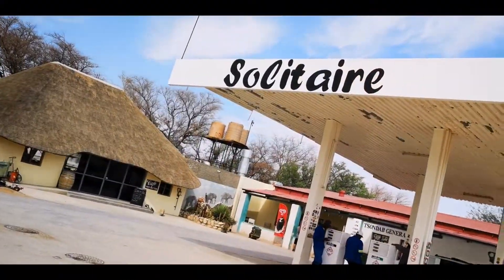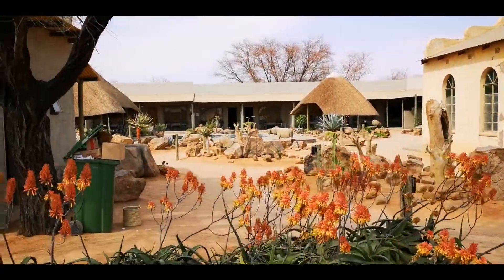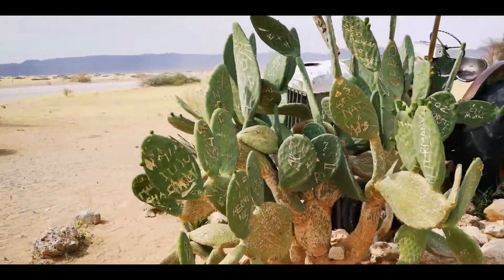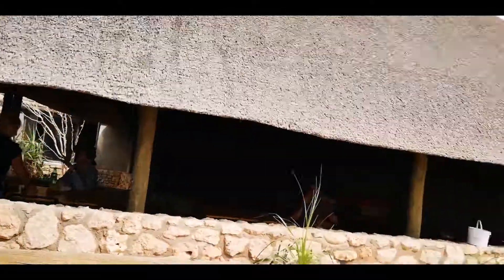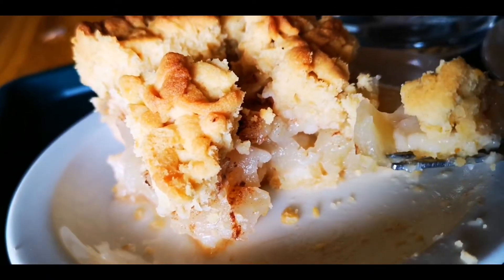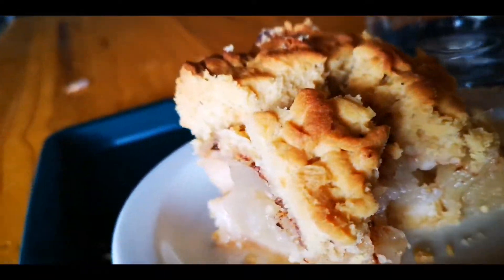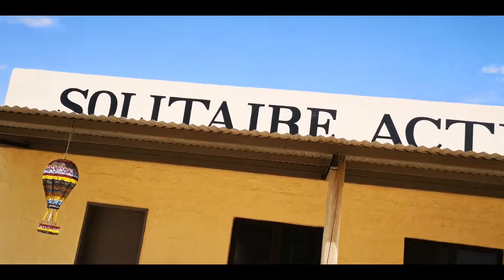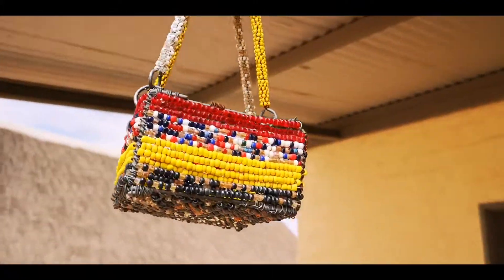Adeyto & Huawei P20 PRO Chasing MONGOOSE & APPLE PIE @ SOLITAIRE CAMP Namib Desert NAMIBIA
Very old cars left rotten, cool location for a photoshoot, but instead I was chasing a MONGOOSE thinking it was the only Meercat left there!!! Actually 4 years ago there were many Meercat families! But apparently they moved out!! Bothered by paparazzi. Then I tried (again!) The infamous Apple Pie sold there, the last place before no dessert in the desert.